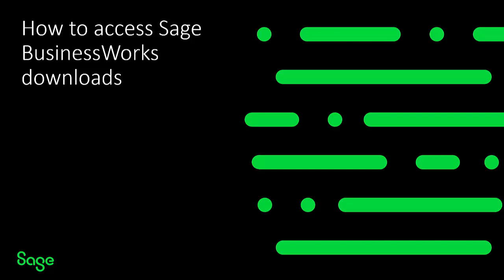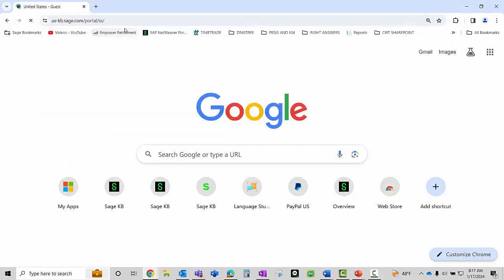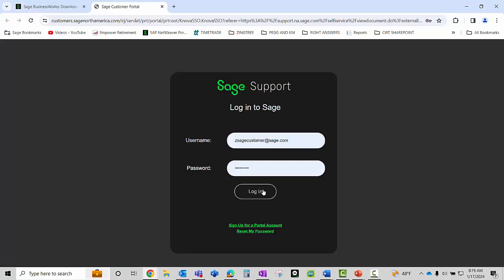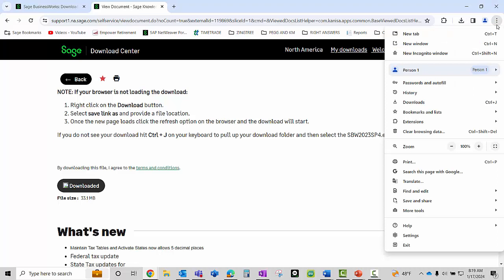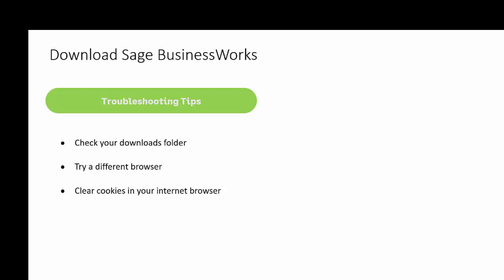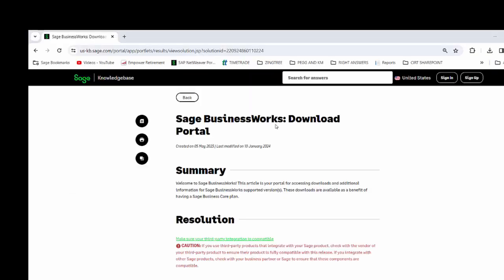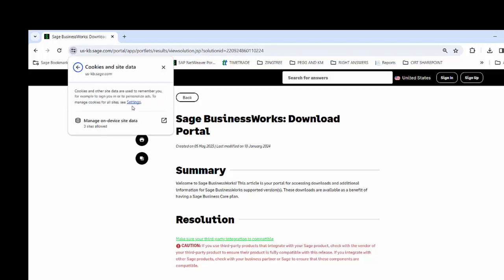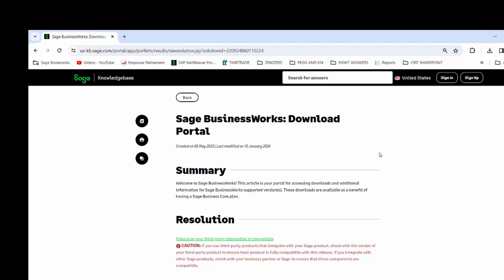Download Sage BusinessWorks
This video will step you through how to access the Sage BusinessWorks downloads and also provides a few troubleshooting tips should you encounter any issues accessing the download.